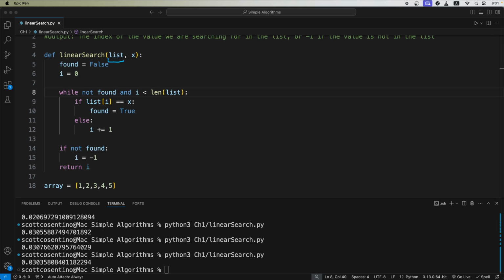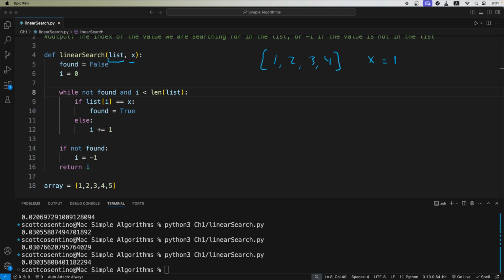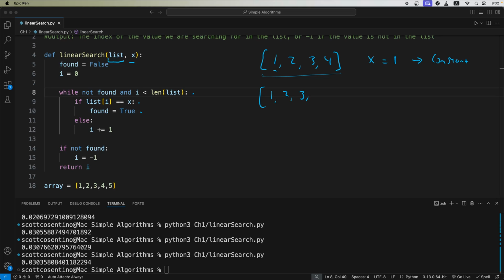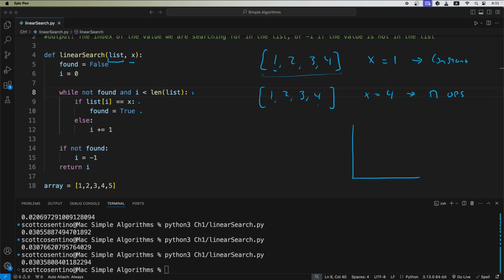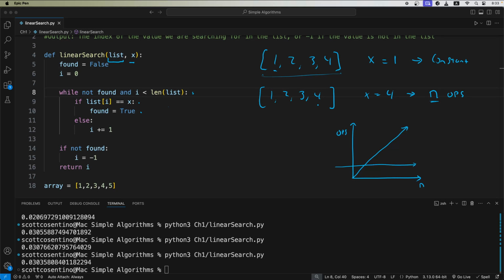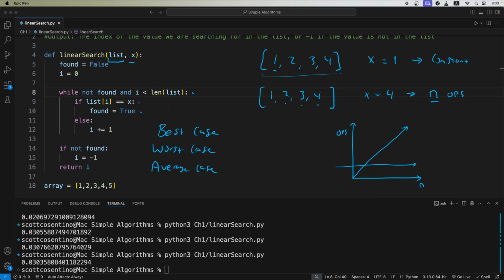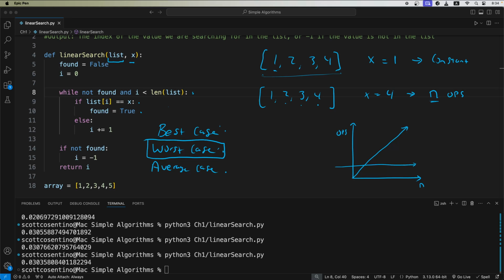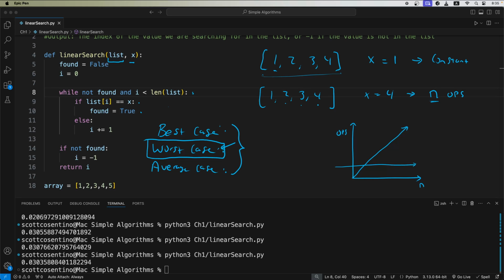Algorithms and Data Structures Made Easy- Worst, Best, and Average Cases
This video discusses how to find the worst, best, and average case of an algorithm.